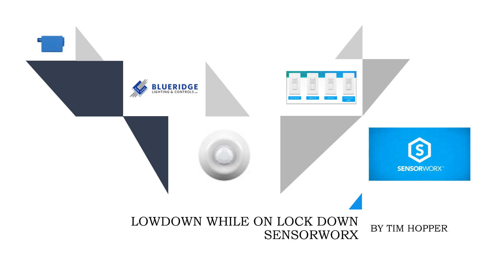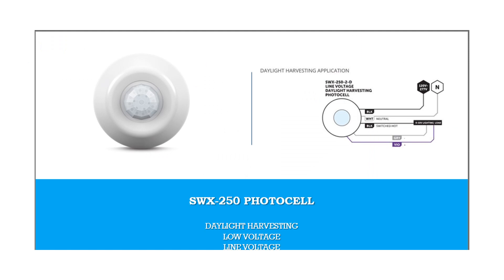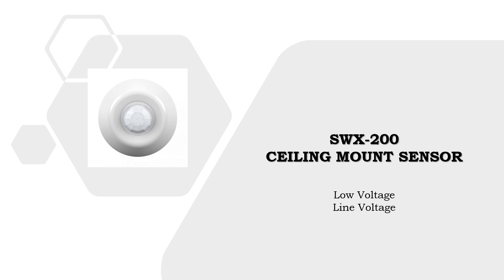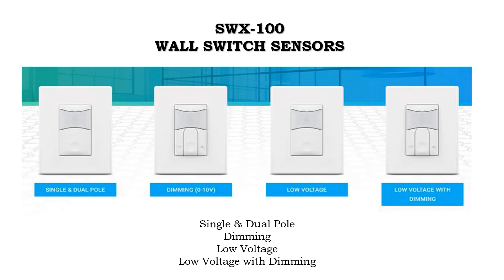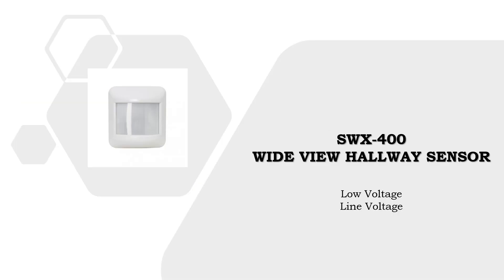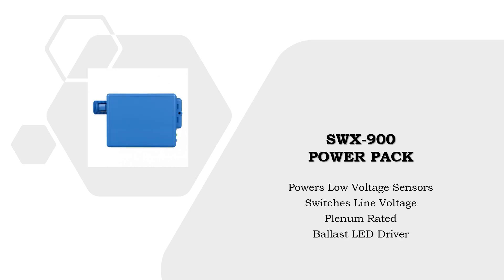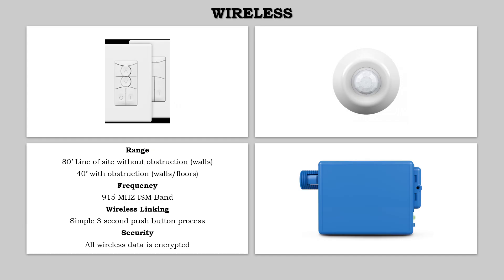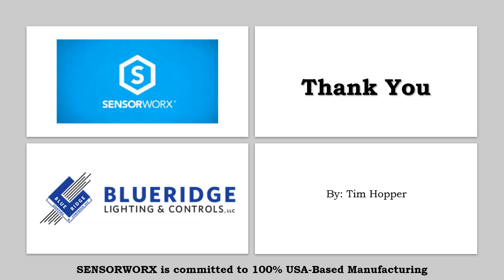Sensorworx: Sensor Overview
This video features an over view of the sensors offered by SENSORWORX, a new brand of lighting controls that is redefining the occupancy sensor category. At the core of this claim is the incorporation of key innovations in three areas: Technology, Convenience, and Manufacturing Quality.

WALL SWITCH SENSORS
This wall switch sensor is significantly shallower than typical sensors, resulting in less crowded wall boxes.

CEILING SENSORS
This sensor’s chase nipple attachment makes surface mounting to a finished ceiling simple and secure.

WIDE VIEW SENSORS
With five contractor friendly mounting methods, locating a sensor in a corner has never been easier.

POWER PACKS
Mounting snaps and an optional low voltage wiring chamber make this power pack a breeze to install.